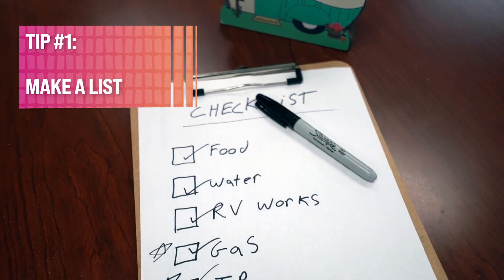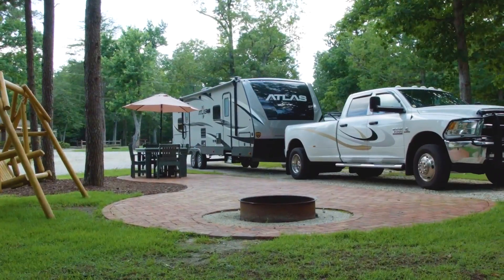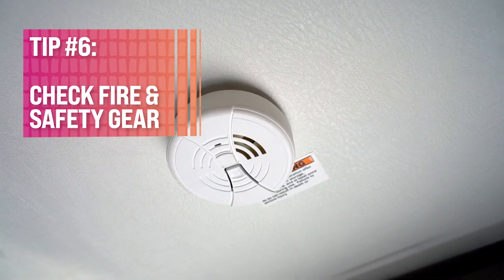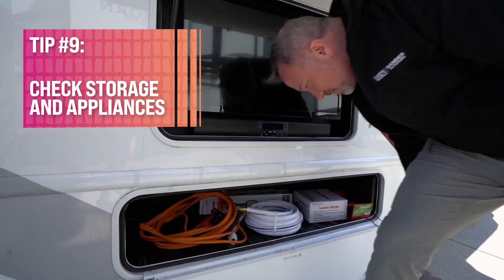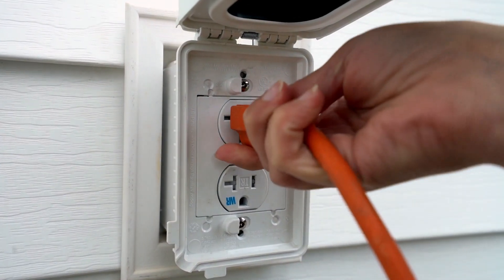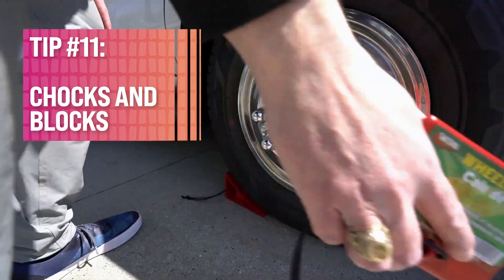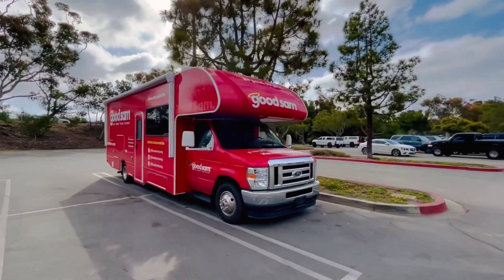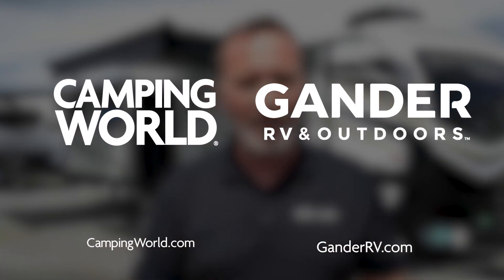Ask An Expert: RV Safety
While RVing is incredibly fun and a fantastic way to make memories, we want to make sure the memories made are all good ones. Join our expert Chris Young as he walks you through 14 safety tips to help ensure you and your family have safe and enjoyable excursions this camping season.